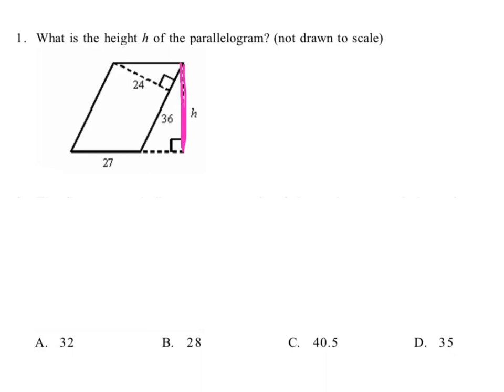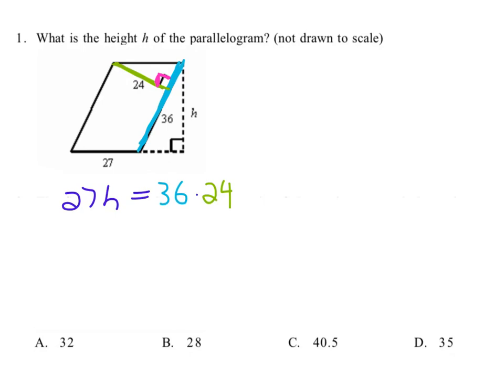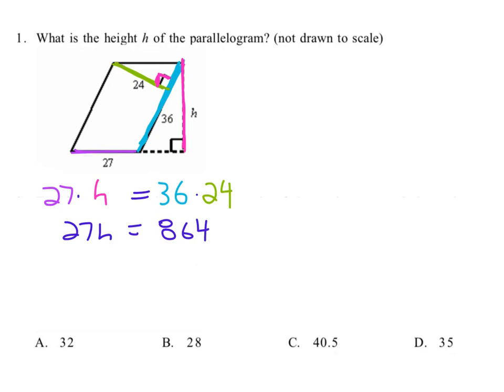Geo Unit 10 Practice Test #1